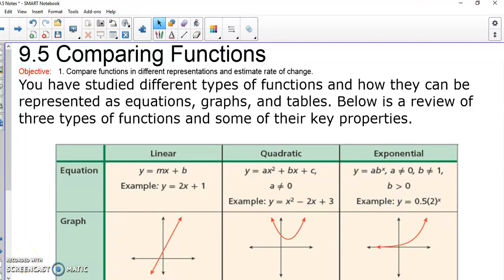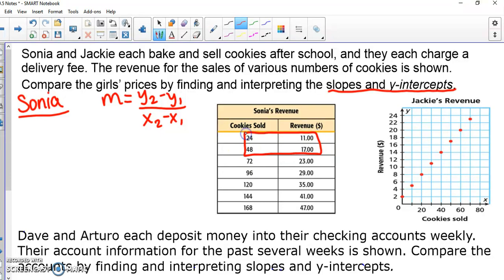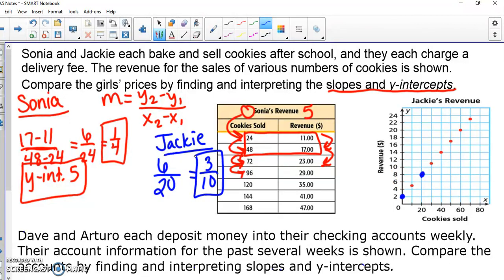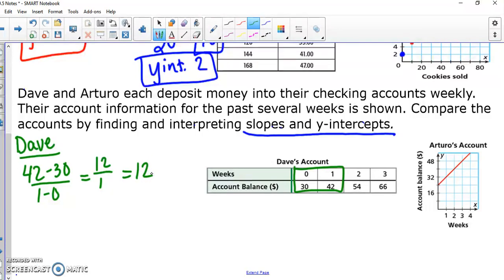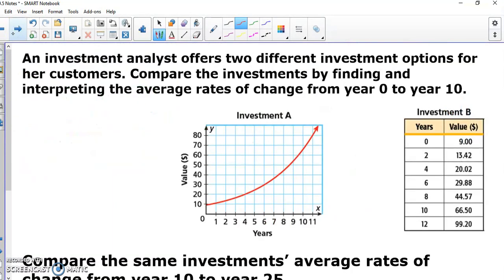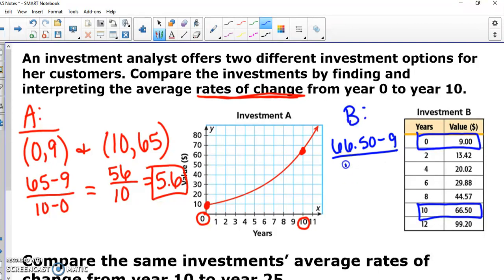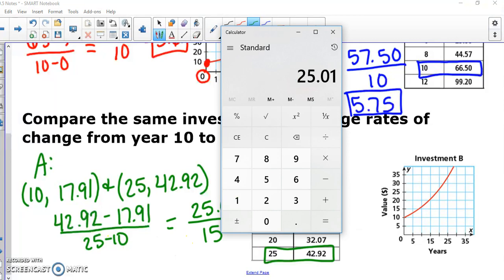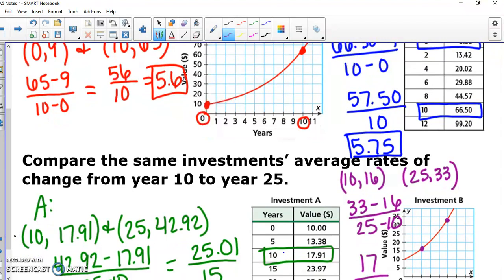9 5 Comparing Functions